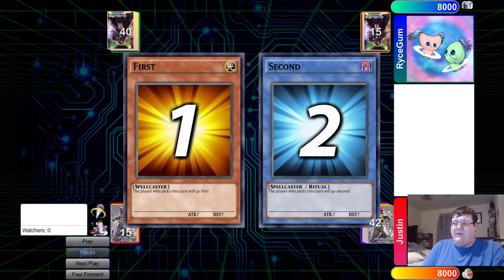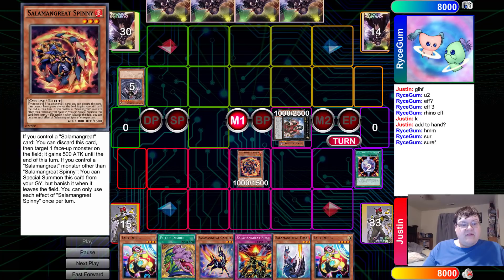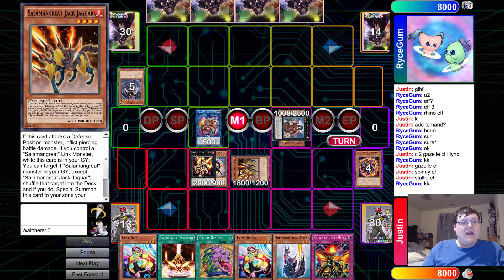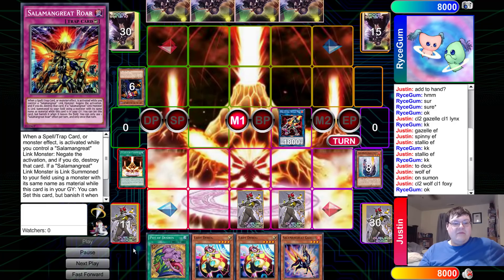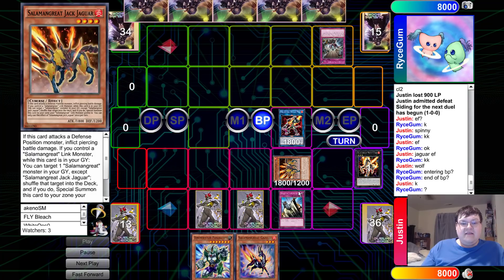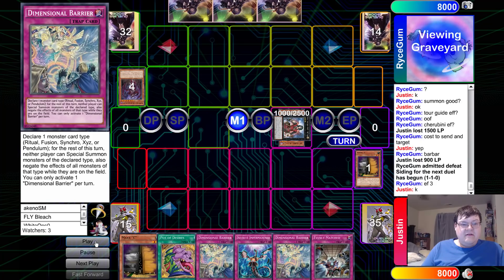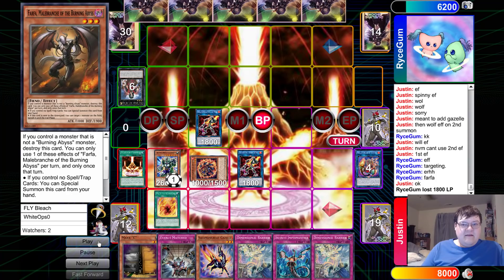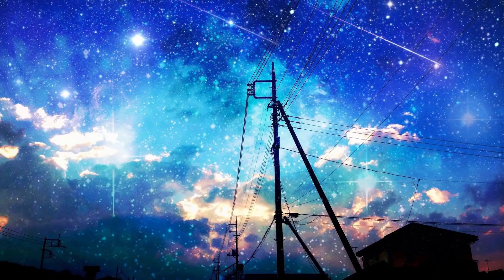Lets Learn How To Play Salamangreat Together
Were going to be looking at another spectacular feature match from this months OCG tournament. This is going to be a crash course in Salamangreat technology. Lets see what this deck can actually do shall we?